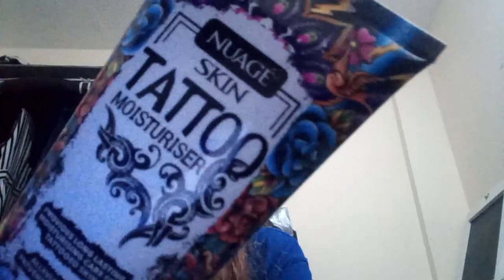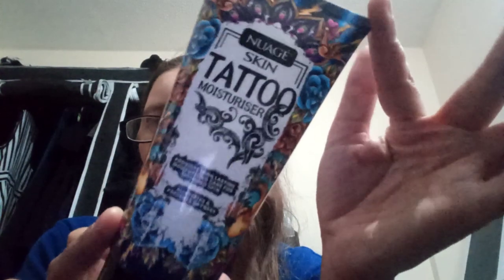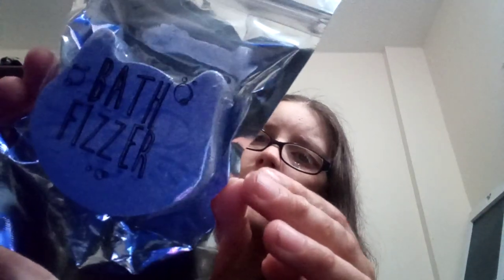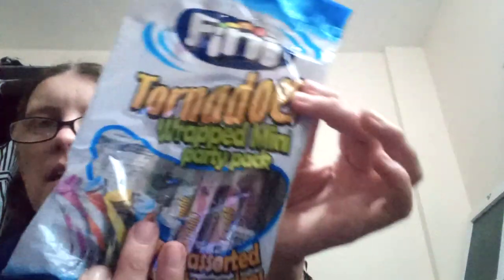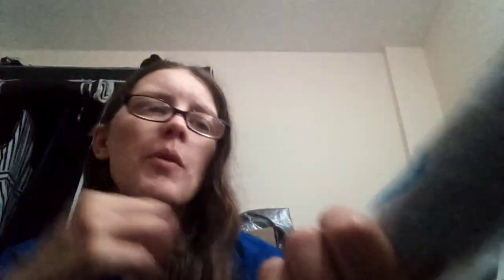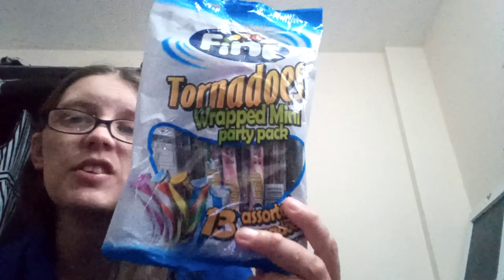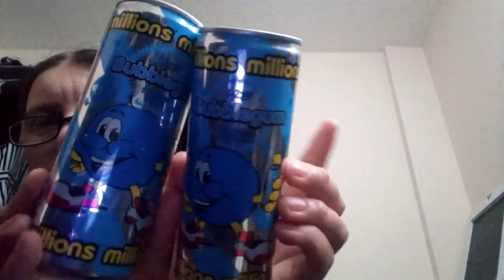shopping haul | savers haul | poundstretcher haul | b&m haul | new gadget to play with